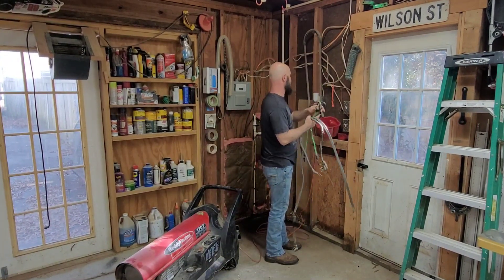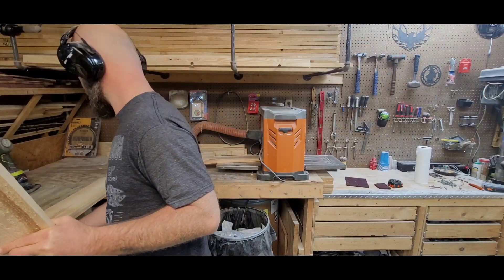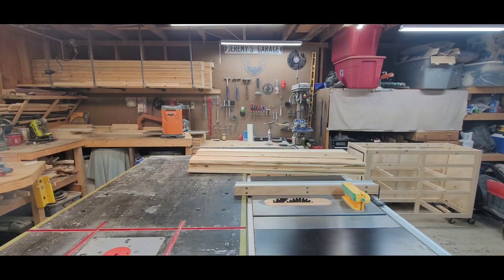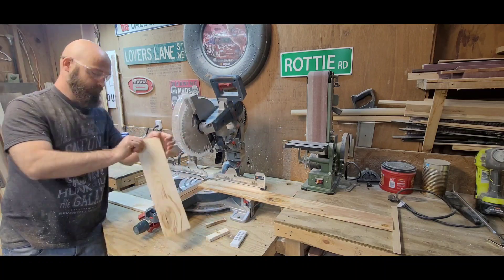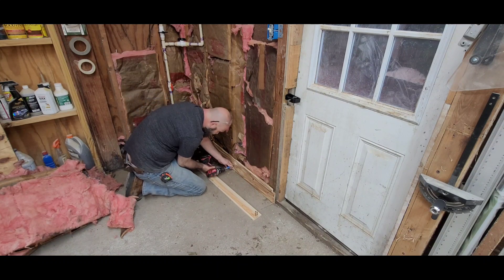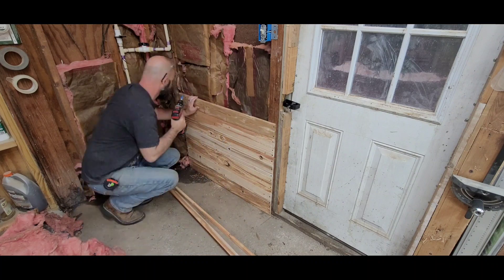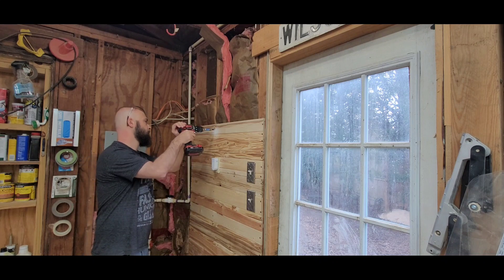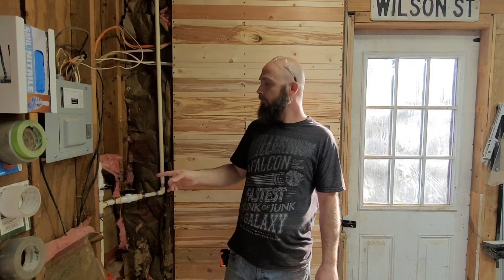my new years resolution, insulation and pallet wood walls. one pay check at a time.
In todays video I will start the massive project of insulating my shop. and since no one wants to look at bare insulation I will be covering it with pallet wood. now I'm not going to finish this project today but it will get me started on a journey to a most eye appealing shop. I will be doing this one pay check at a time. so every two week I will be buying $50 worth of materials and tearing down enough pallets to cover the insulation. I will not be using great pallet wood for this I will be using any all pallets I can get my hands on. So get you a soda or a beer, sit back and watch me beautify my shop.